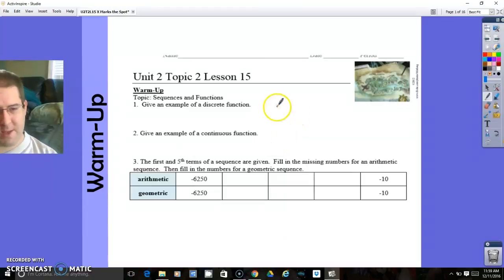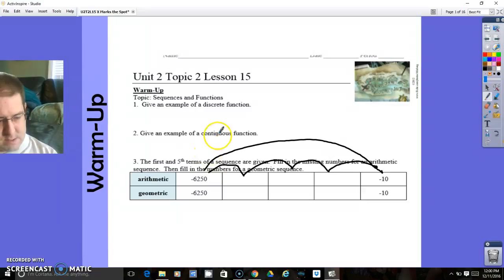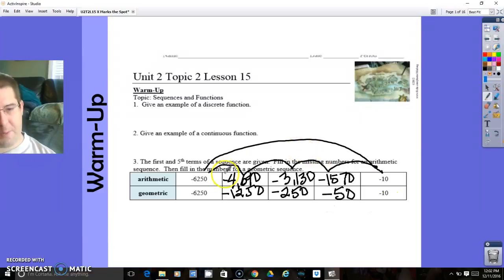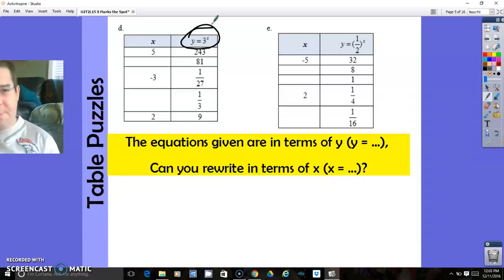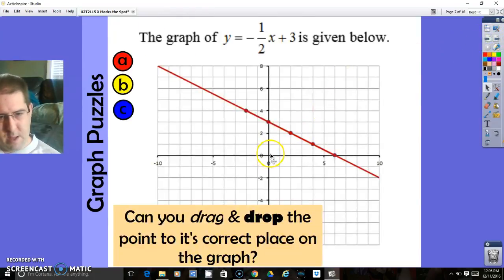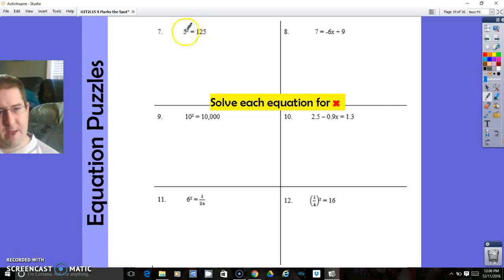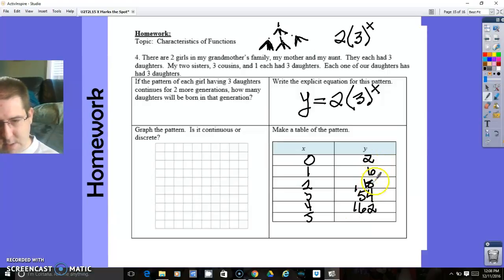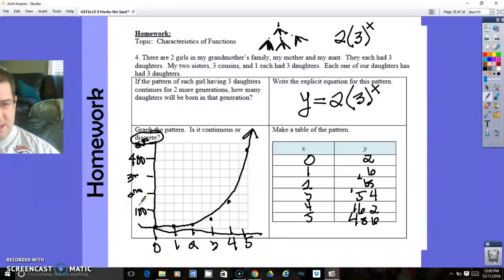Algebra U2T2L15 - Writing functions in x= / Continuous vs Discrete